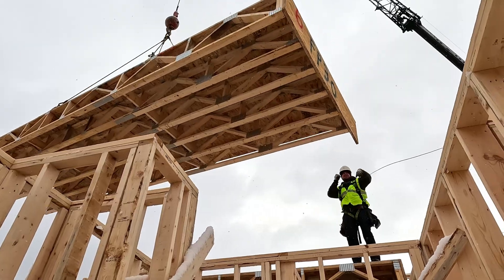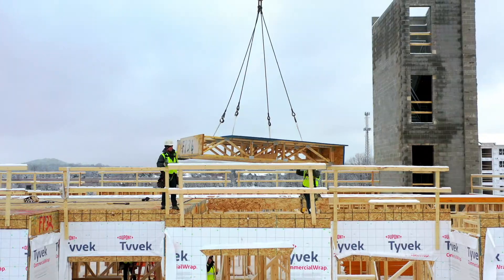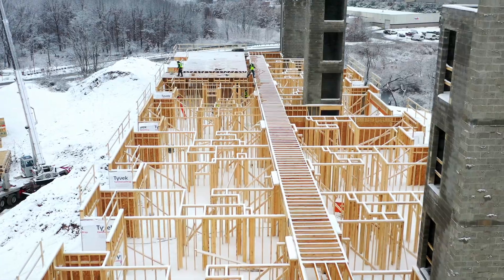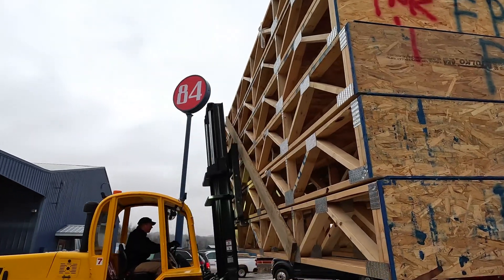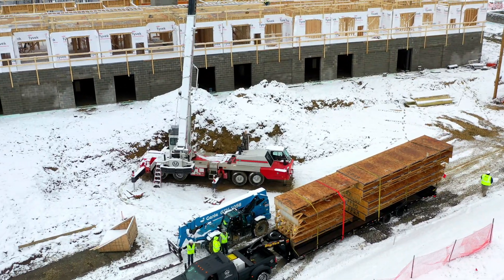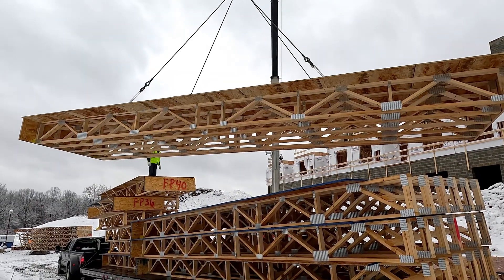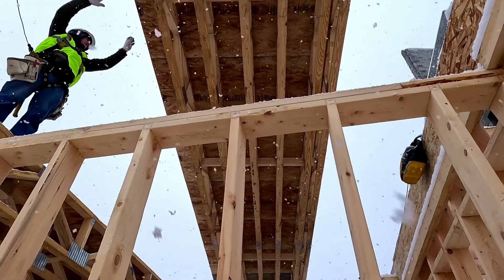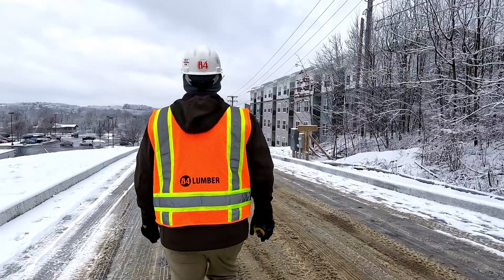84 Lumber | Brandt Drive Apartments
Watch how 84 Lumber is being an innovator in the industry! 🏡